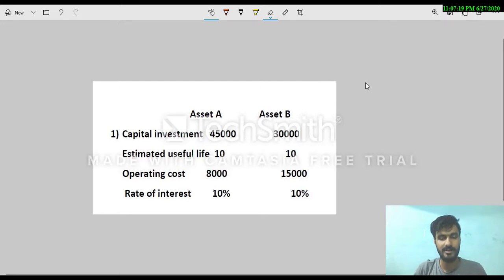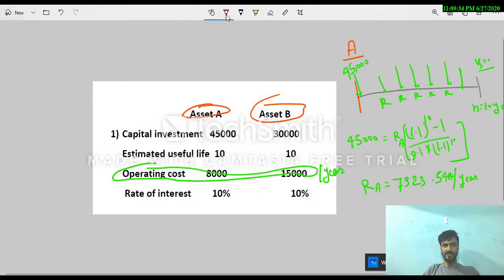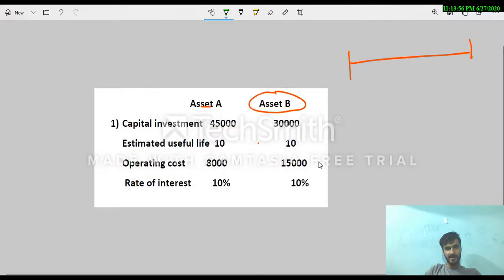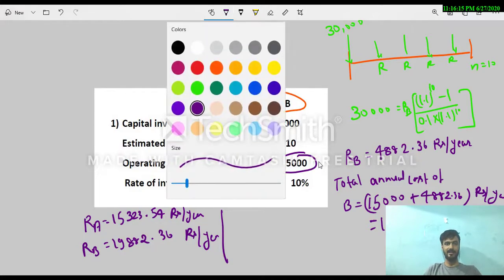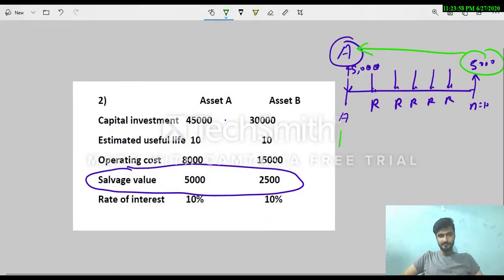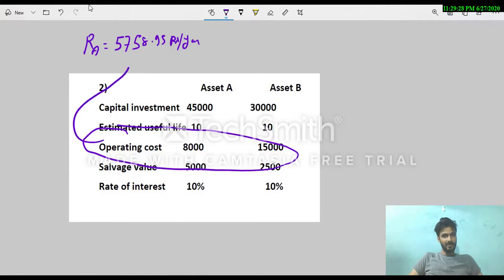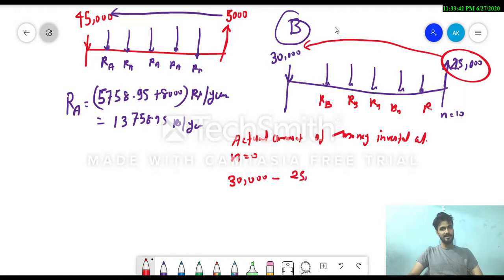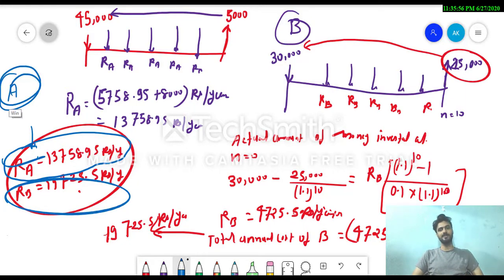Numericals on annual cost method profitability gate chemical engineering PDE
Annual cost method
profitability
PDE